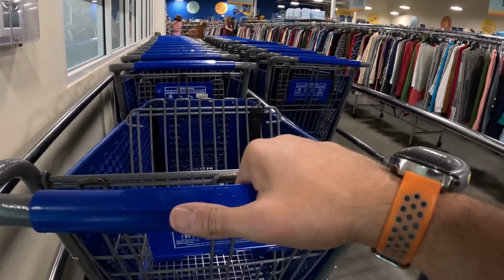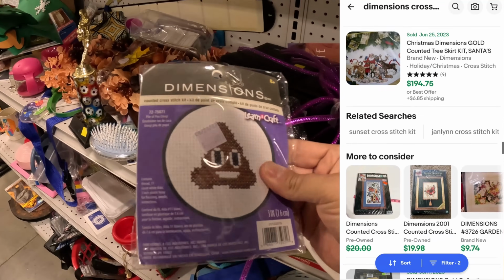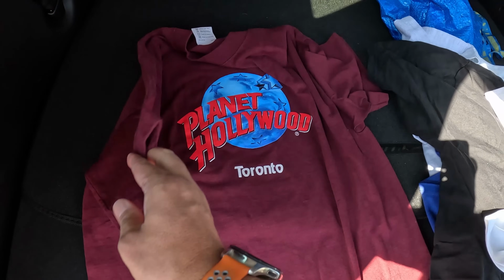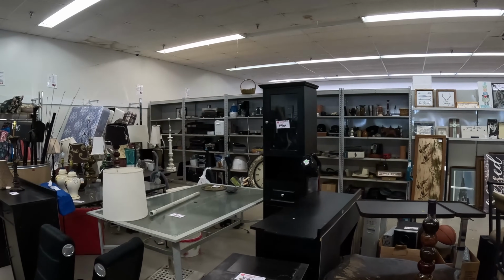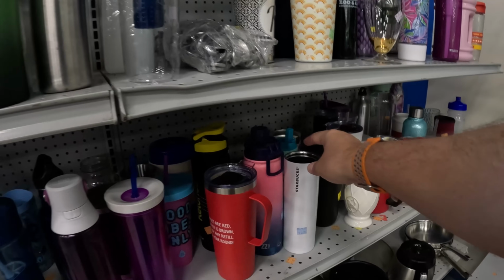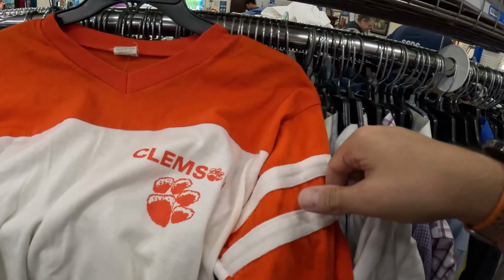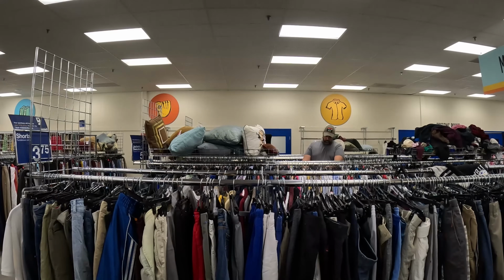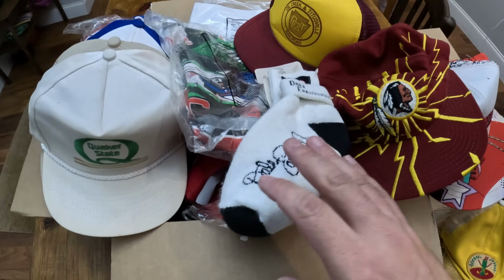I Found Goodwill's Secret Stash. Thrift Store Gold!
Thrifting on a Thursday

Golf Club Boxes(4”x4”x48”)
Golf Club Boxes(6”x6”x48”)
Digital shipping scale 50lb Accuteck
Thermal Printer(SUPER CHEAP!)
Cardboard Cutter
LED Lights for listing
Shoe Cleaning Tools
Dr Martens Wonder Balsam

keywords:  work from home dad, yard sale treasure hunting garage sale entrepreneur full time reseller pickers yard sale estate sales estate sale ride along thrift with me auctions ebay reselling ebay haul vlog part time treasure hunting treasure hunt picking picker garage sale yard sale resell video ebay video make money from home make money online picking picking garage sales reselling garage sale profits treasure hunting buy and sell reseller community reselling community garage sale video thrifting to resell thrift vlog have secret thrift stores